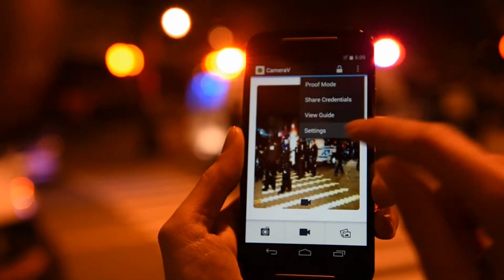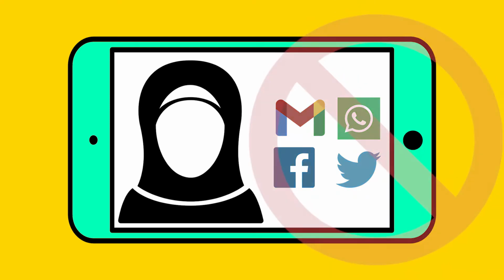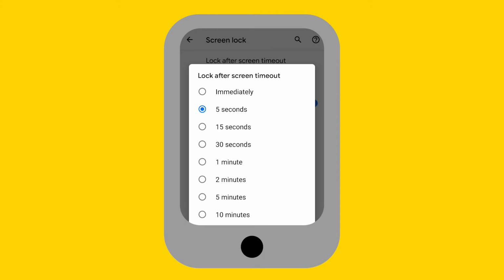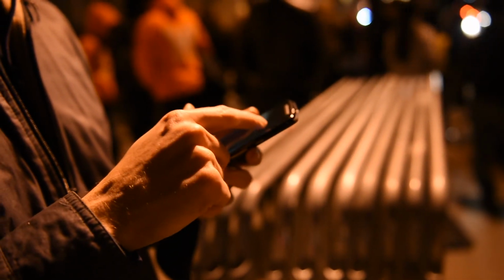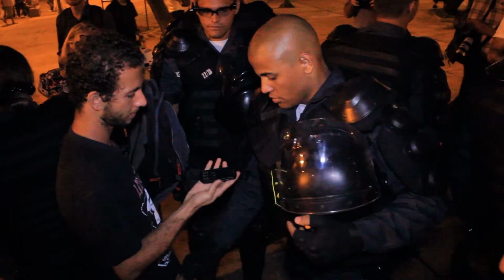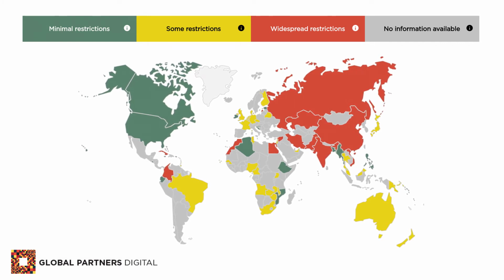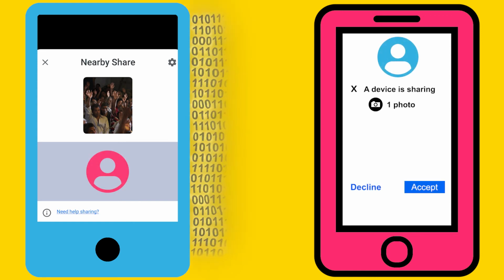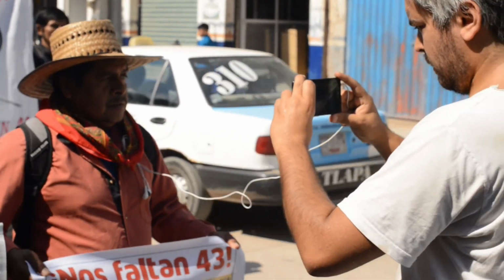Eyes on Internet Shutdowns: Setting Up a Phone for Offline Documentation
Documenting violations during a InternetShutdown is risky.
Start with phone security:
- update apps + operating system
- turn off location services, Bluetooth, Wifi
- use a 6 digit passcode and lock timer
- power down when not using.

Internet shutdowns are a tactic used by governments to repress dissent and sever communication during times of political and social upheaval. Shutdowns come during times of increased HumanRights violations, and inhibit people’s ability to get critical documentation to media, investigators, allies, and international audiences.

Read our blog, keep your EyesOnShutdowns: wit.to/Eyes-On-Shutdowns